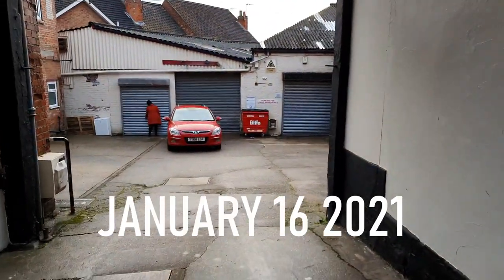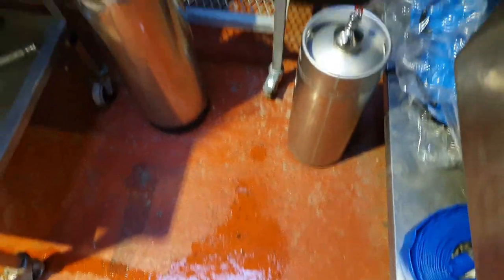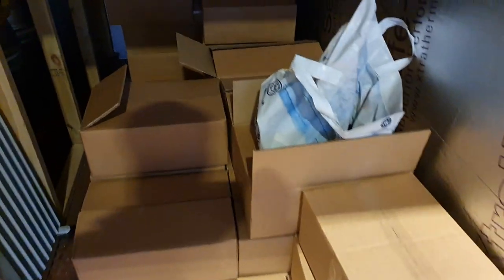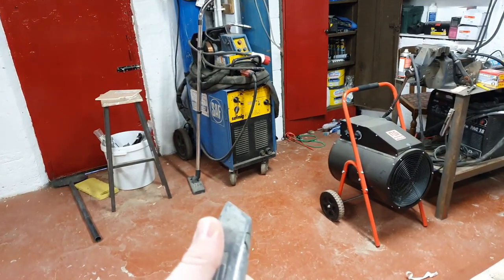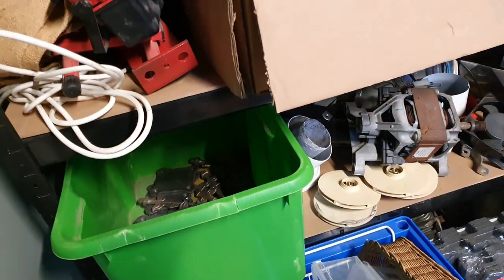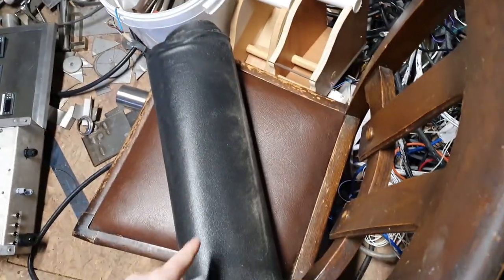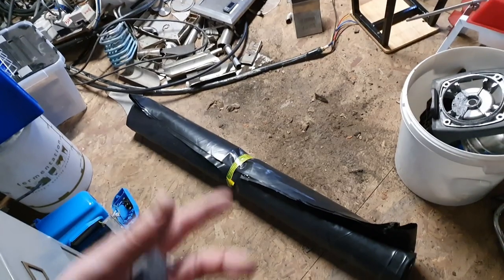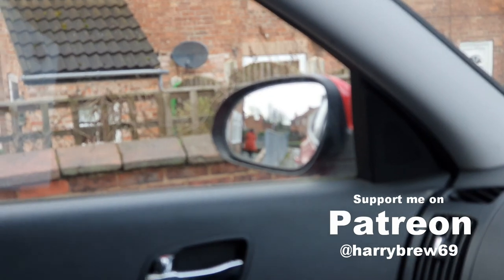The Secret Horde